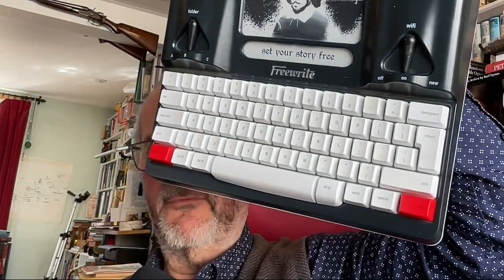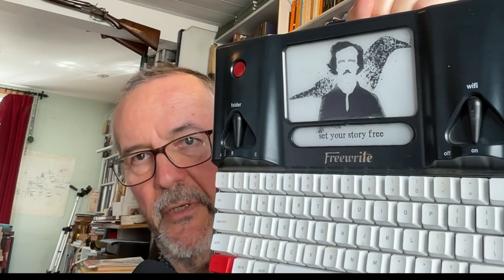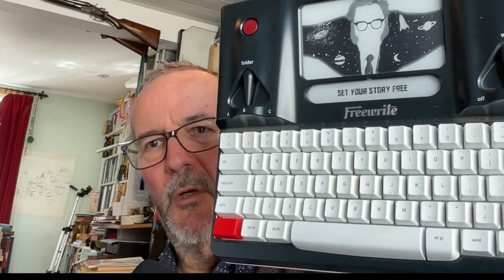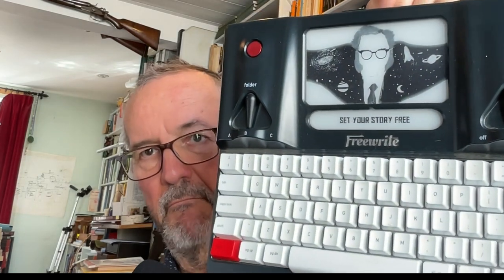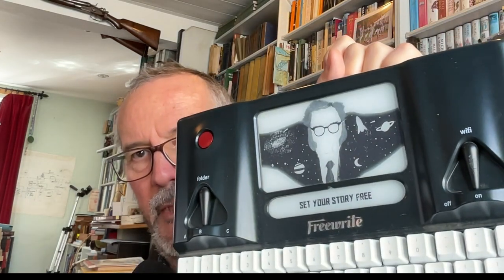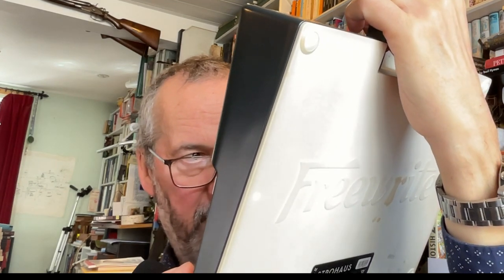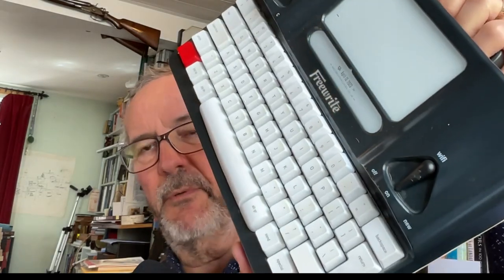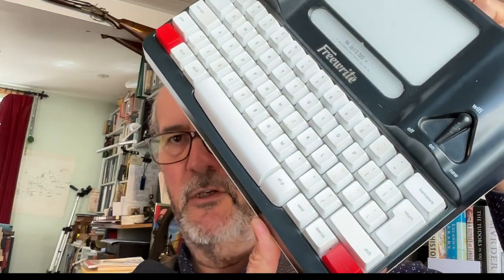Why I Love My Freewrite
(and I’ll get a supportive commission!)

If you are interested in my writing, my books are all here at:

Mike